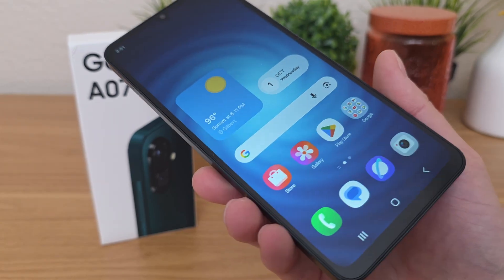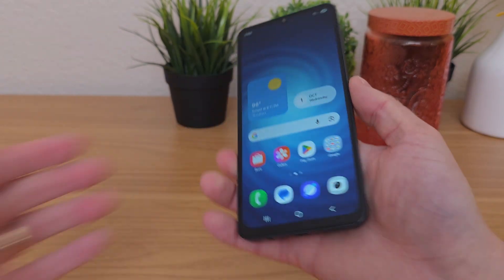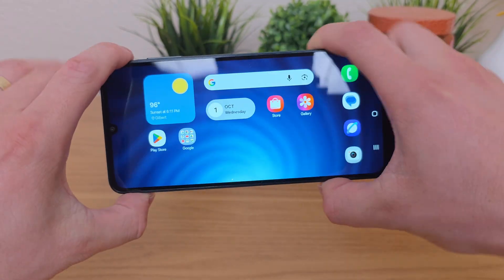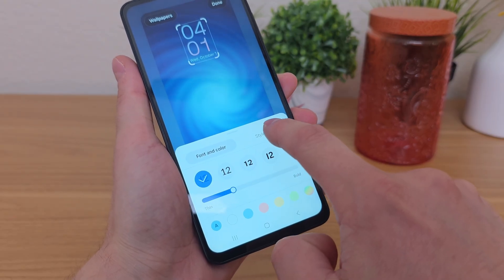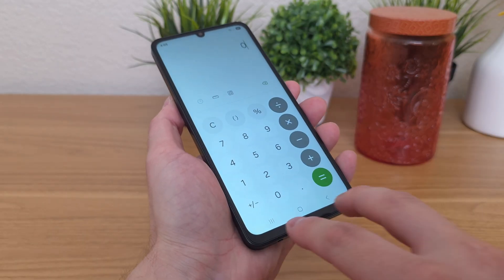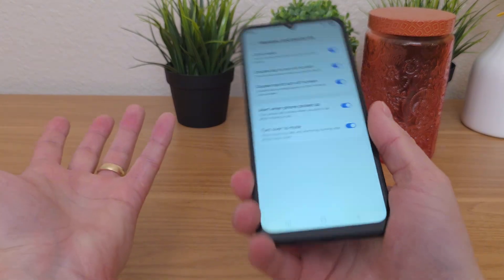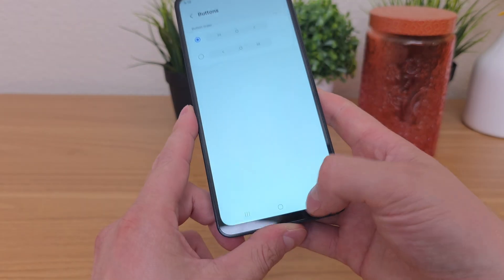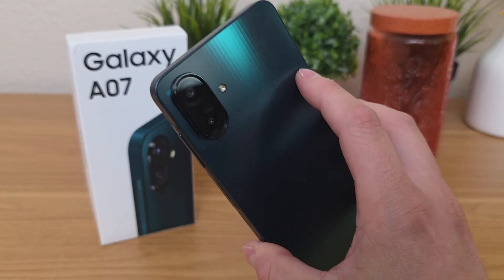Samsung Galaxy A07 - Tips and Tricks! (Hidden Features)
Here's tips, tricks, and hidden features for the new Galaxy A07.